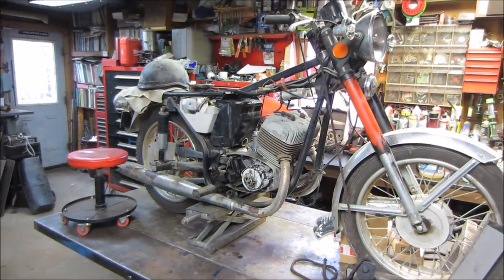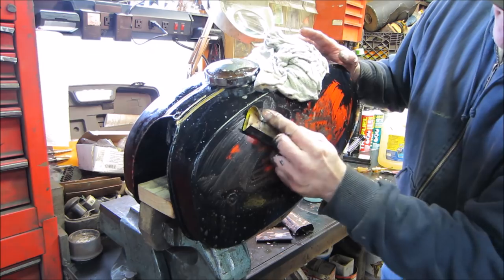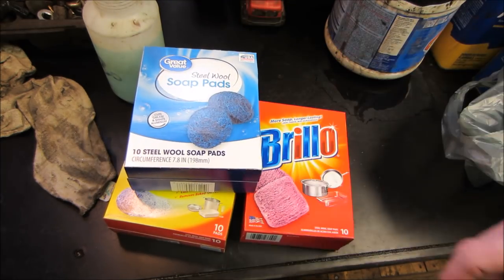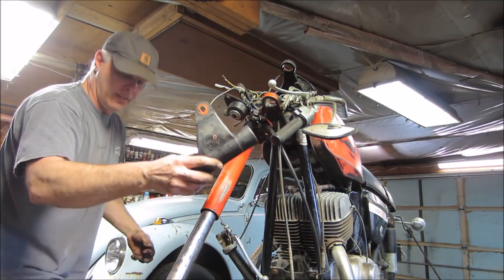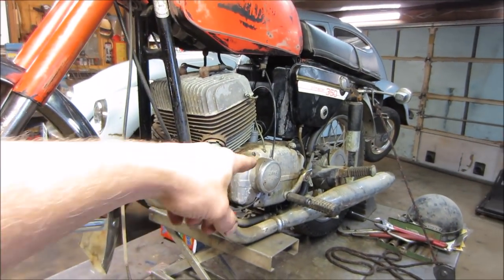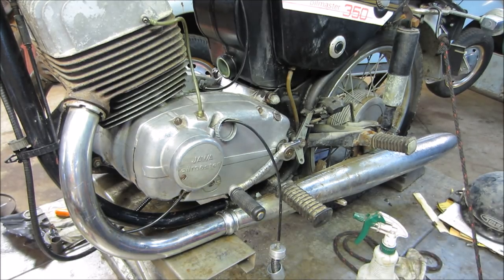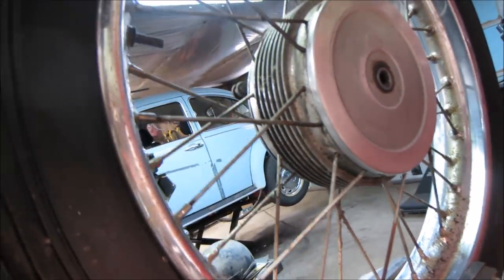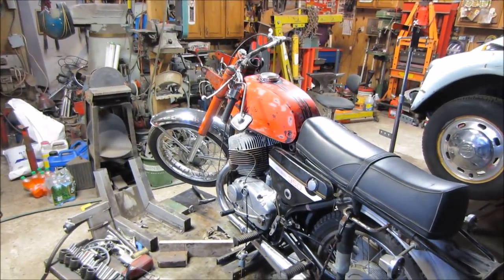barn find jawa, will the paint come back with wet sanding?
I picked up this jawa motorcycle that was painted over with black paint but wanted to see if I could get it back off trying a bunch of different methods. lets see how it all works out.